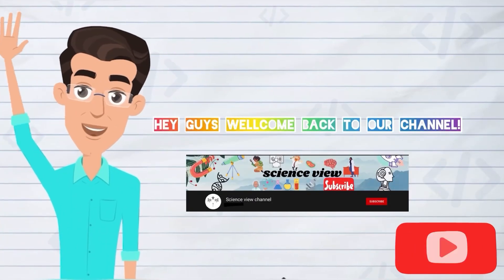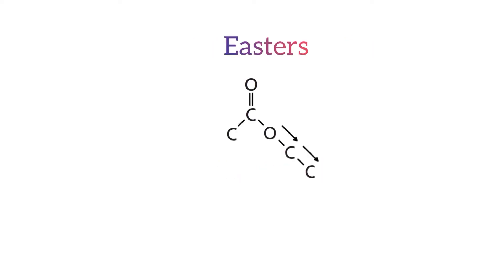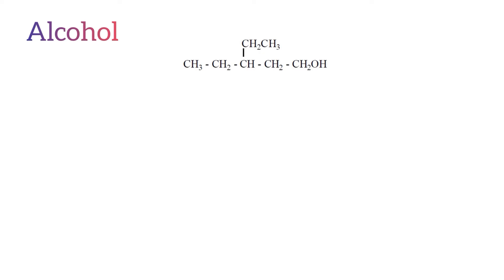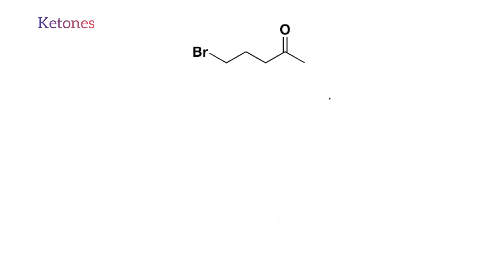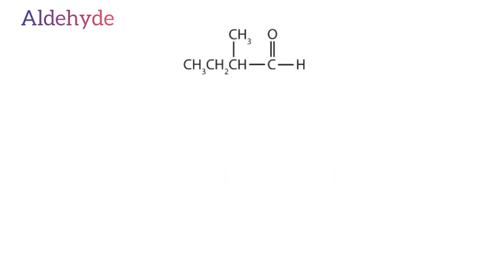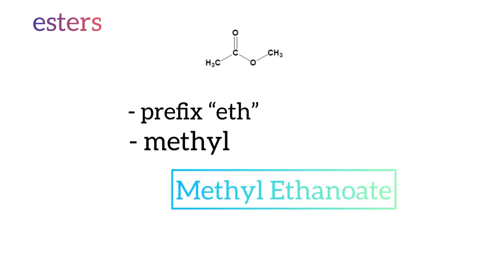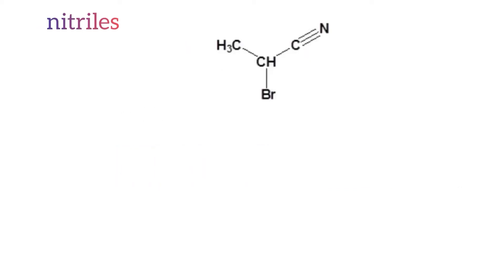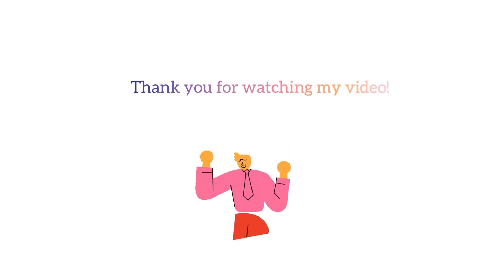Naming organic compounds/IUPAC/ esters/amines/carboxylic acids/ nitriles/ aldehydes and ketones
Hi there! I hope you are doing well!🙂🙃😊
In this lesson you will learn about how to name complex organic compounds containing different functional groups which are including:
- aldehydes (suffix = al)
-ketones (suffix = one)
-Amides (suffix = amide)
-amines (suffix = amine)
-nitrile (suffix = nitriles)
-Haloalkanes
-carboxylic acids
There are three Amin functional groups which are including:
-hydroxyl
-carbonyl
-carboxyl
Except nitriles that have triple bond to nitrogen atom.